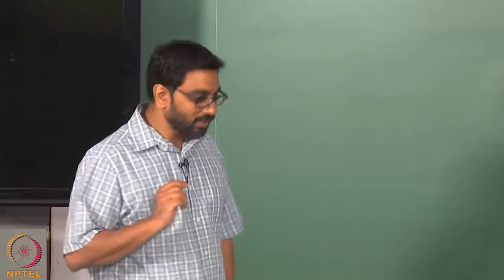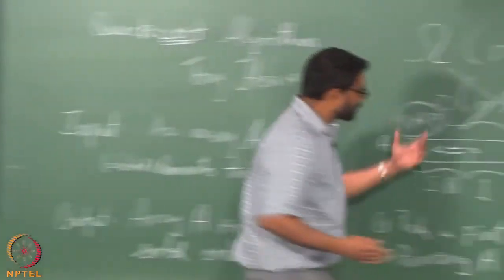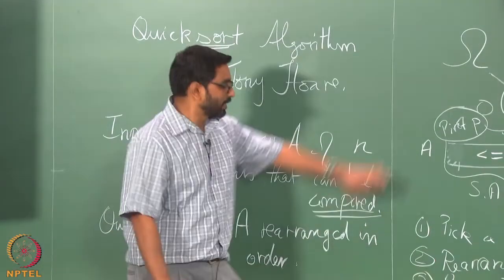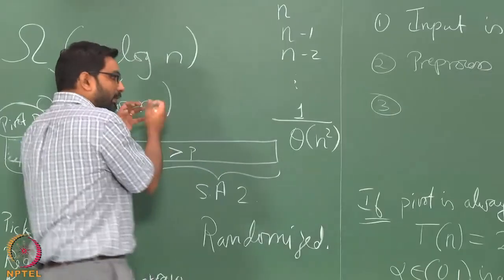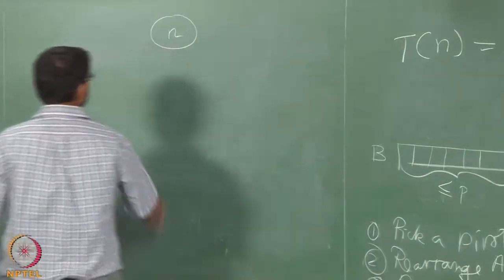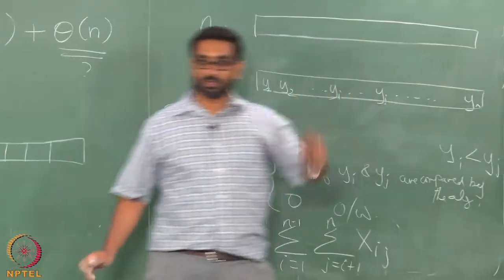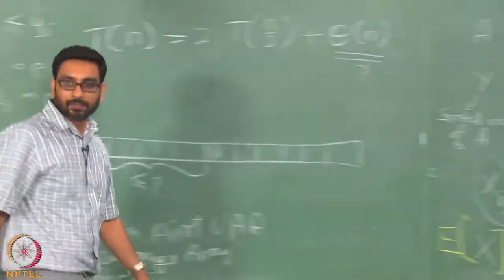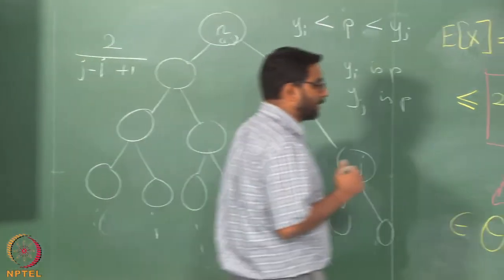Lesson 7 Introduction to Randomized quicksort